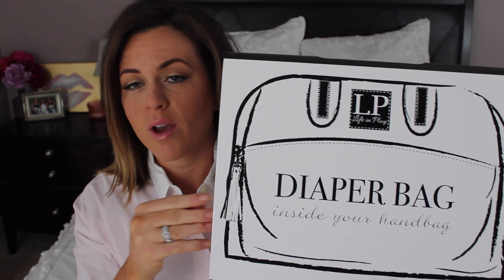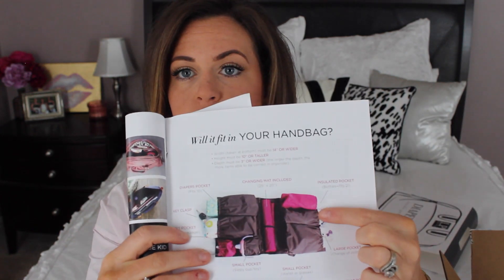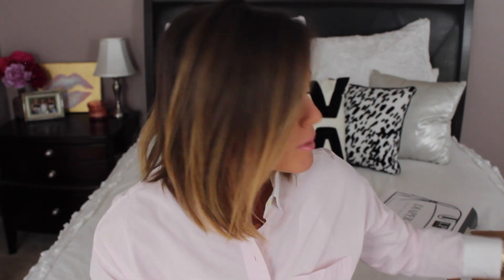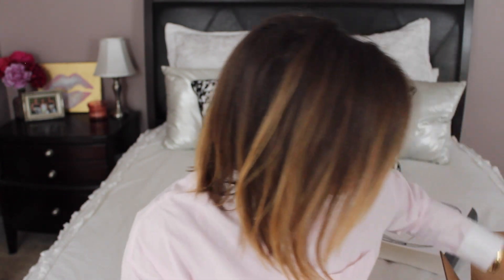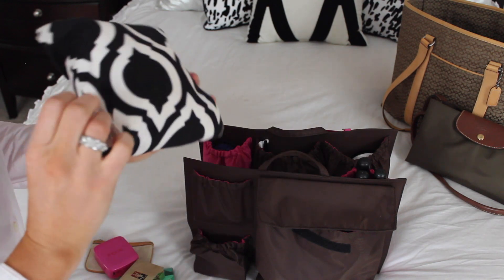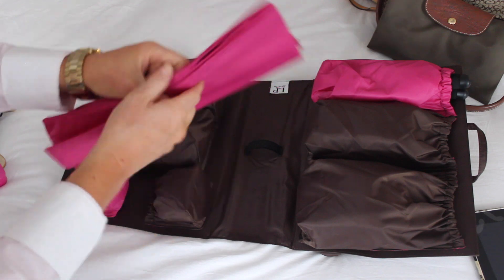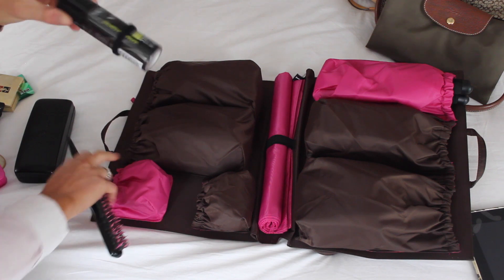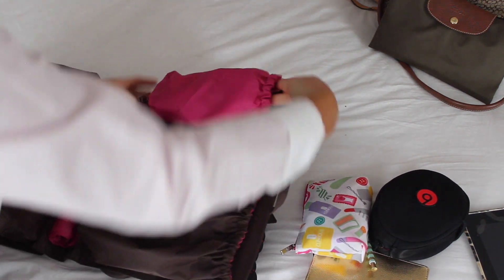Life In Play Review & What's in my Carry-on Bag!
Hey guys!  I wanted to share with you what I packed in my carry on bag for our trip to Germany!  I was kindly sent this Life in Play "Tote Savvy" Bag organizer and I am in love with it!  If you have any type of large tote bag this will instantly transform it from a bottomless pit into an organized and well functioning bag that you can easily pop in and out of any tote or large purse that you have!  I love how it can grow with you and your child from a newborn diaper bag to an adult carry on bag!  The possibilities are really endless on what you can carry with this organizer and I think you guys should check it out if you are in the market to get organized or have a little one!

xo Meg